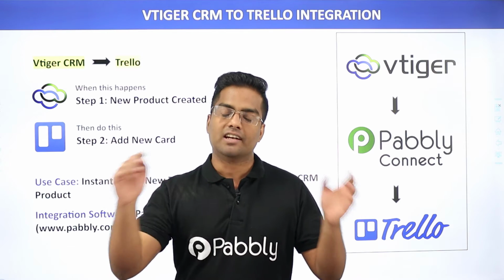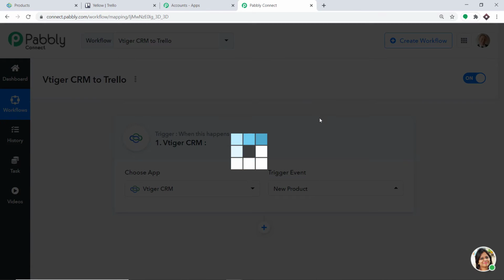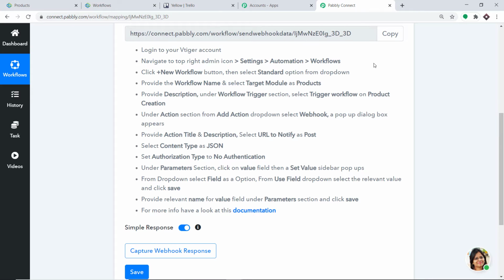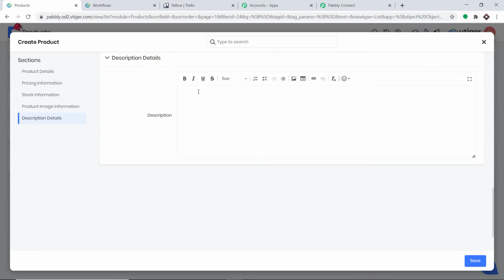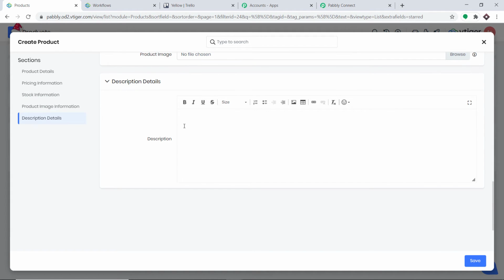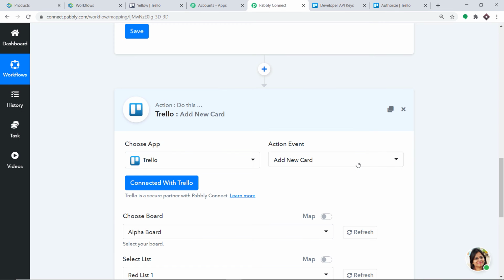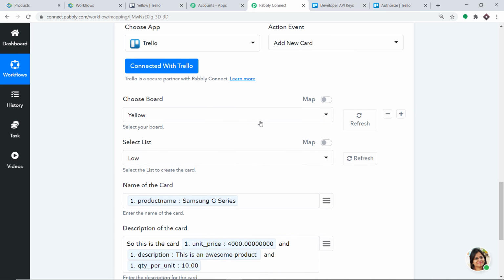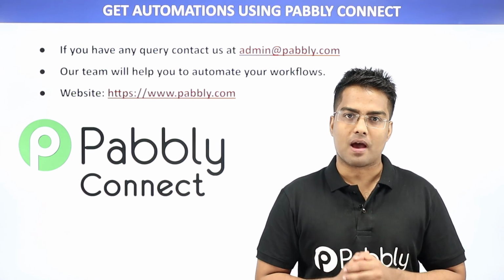Instantly Add New Trello Card From New Vtiger CRM Product | Vtiger CRM Trello Integration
✅ In this video, we will learn how to instantly add new Trello card from new Vtiger CRM product using Pabbly Connect.

Vtiger CRM Trello Integration